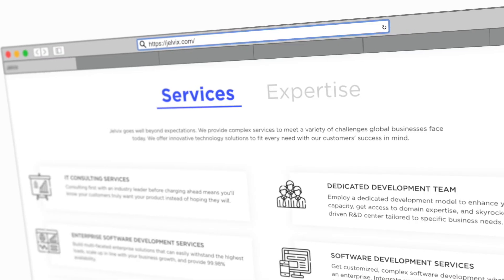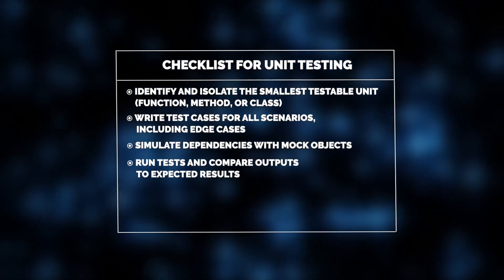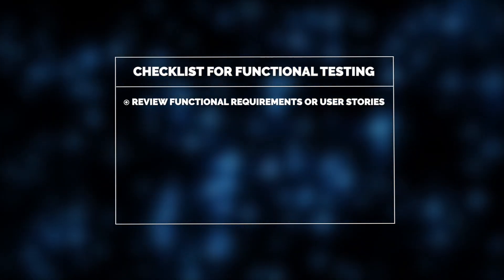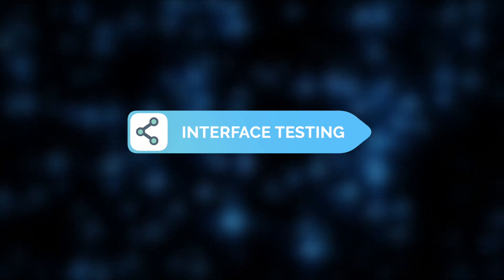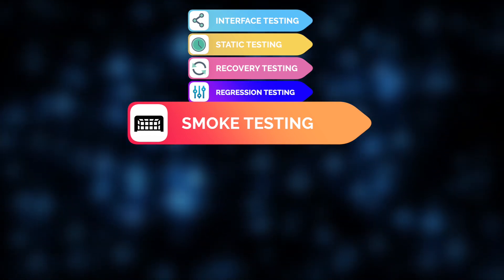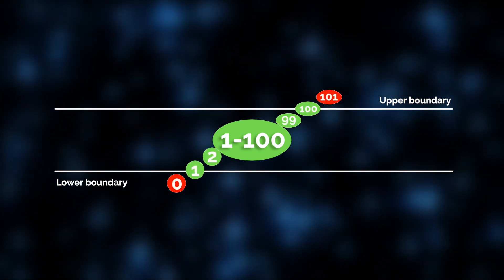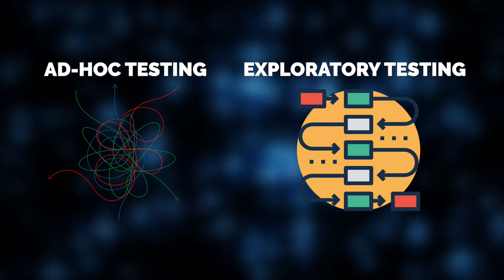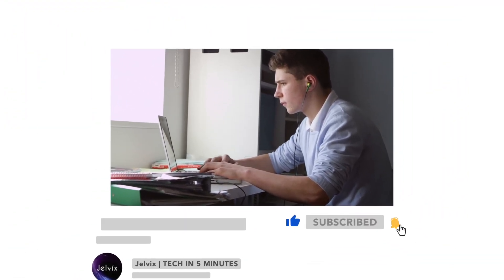Software Testing Explained: Essential Types & Checklist!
In this video, we guide you through a comprehensive overview of software testing types and provide a detailed checklist.

▶ About this video:
Discover the essential software testing types and a detailed checklist to ensure your project’s success! In this video, we cover unit testing, integration testing, system testing, acceptance testing, and more — breaking them down with real-world examples. Plus, learn about regression testing, smoke testing, exploratory testing, boundary value analysis, and non-functional testing for performance, security, and usability.